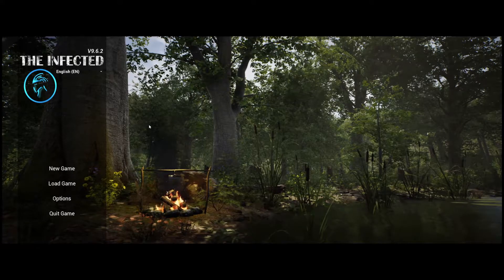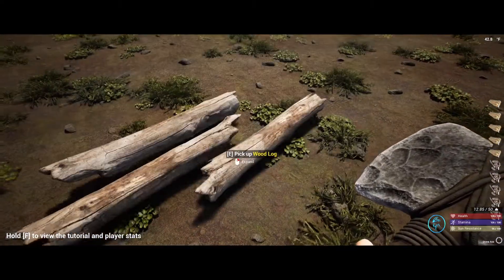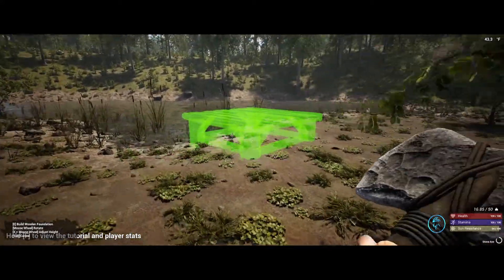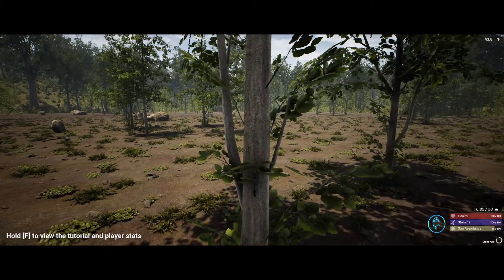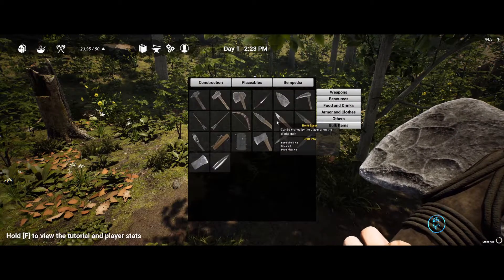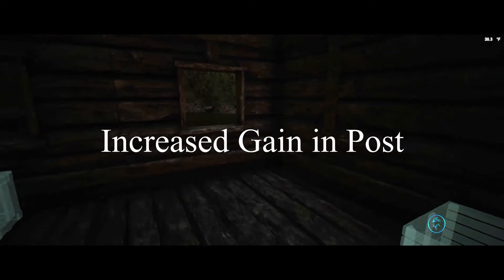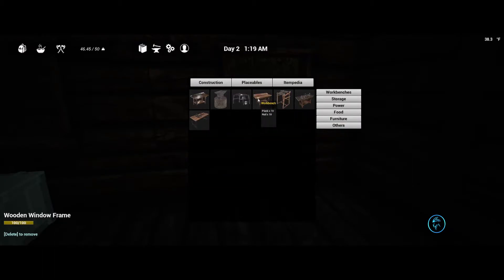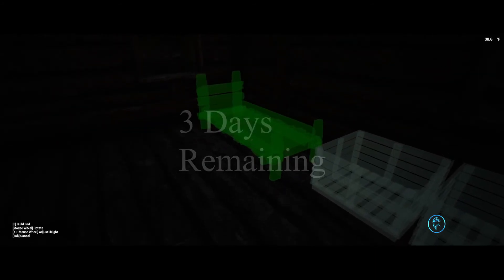The Infected | Episode 1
Decided to pull The Infected out and really give it a try this time.

Key Features:
Character Hunger, Thirst, Body Temperature Mechanics
Base Building
Hunting
Crafting Items
Food Cooking Mechanics
Power/Electricity Mechanics
Gathering Resources
Farming
Day/Night Cycle
Weather Cycle

Seasons